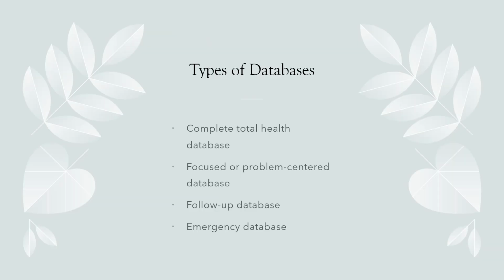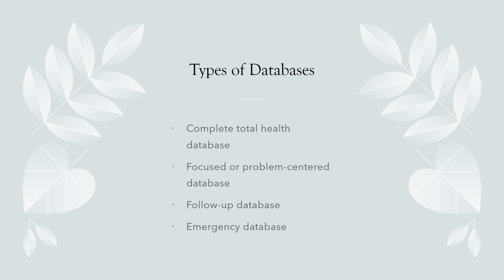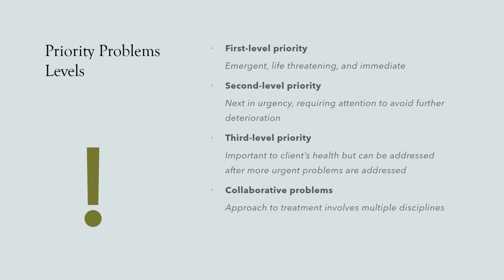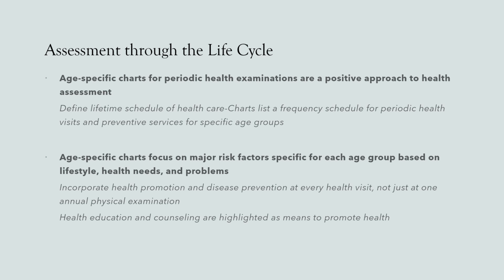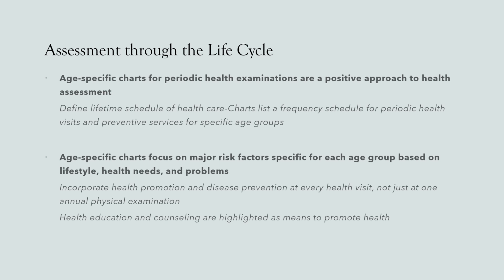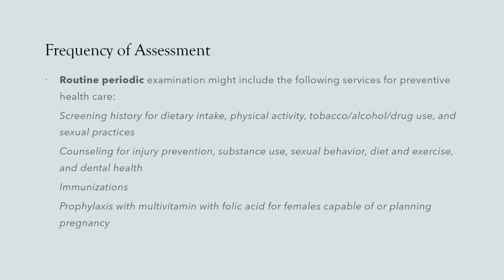1.2 Evidence Based Assessment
NSG 316 Topic 1